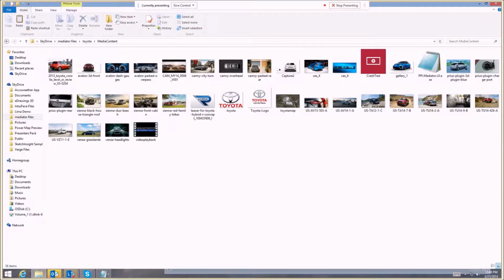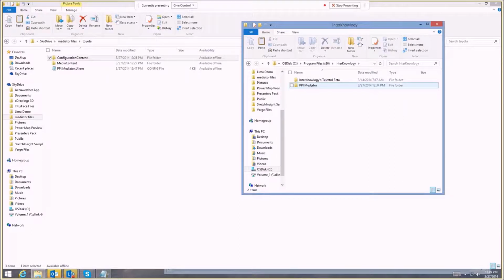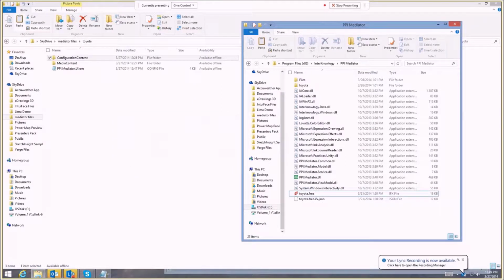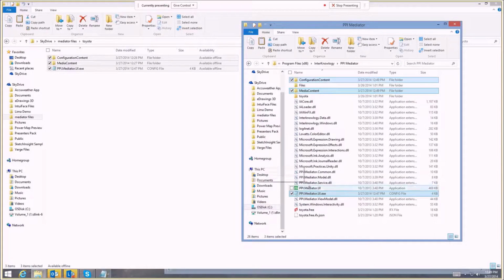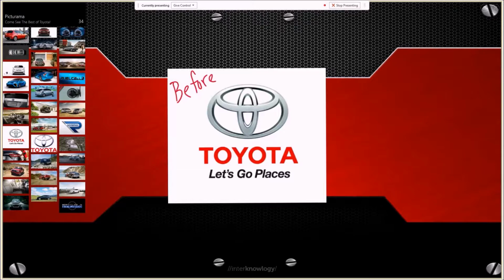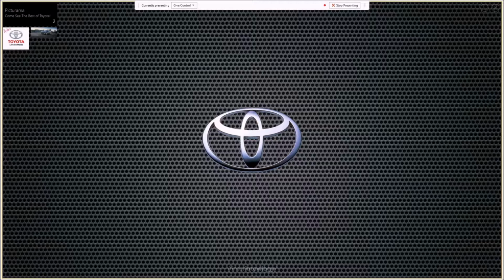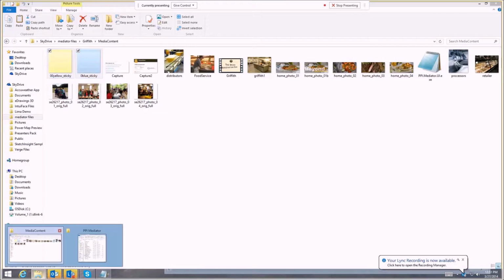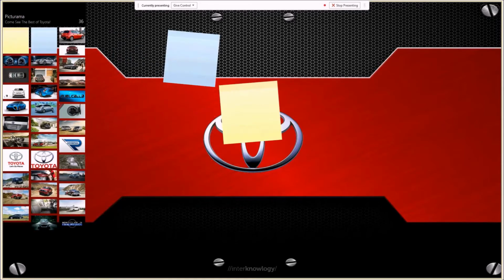Intro to PPI Mediator VI Viewing Your Content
Introduction to the Mediator application designed by //interknowlogy specifically for use with Microsoft Perceptive Pixel multi-touch displays.